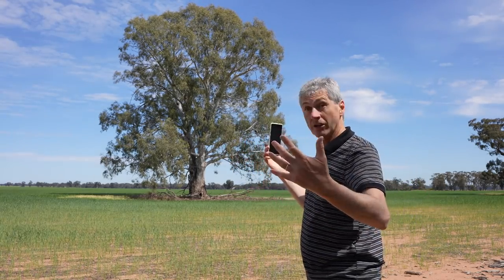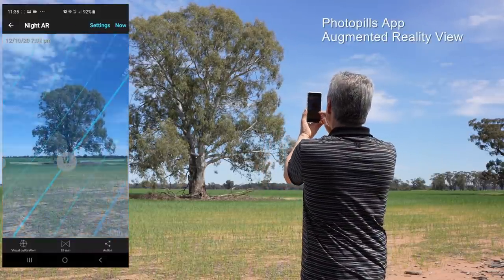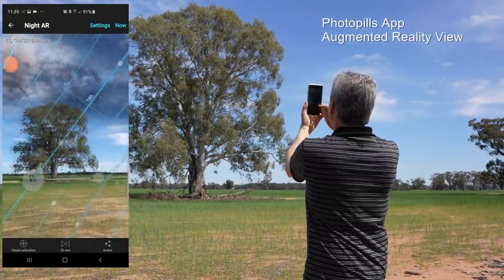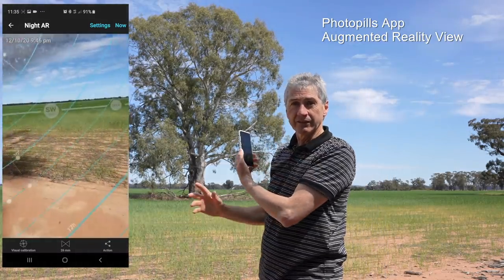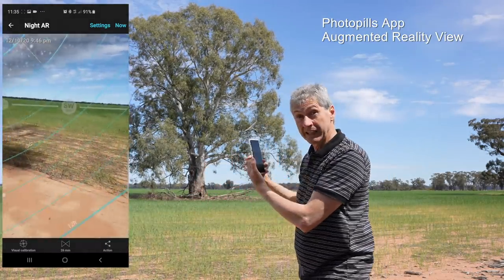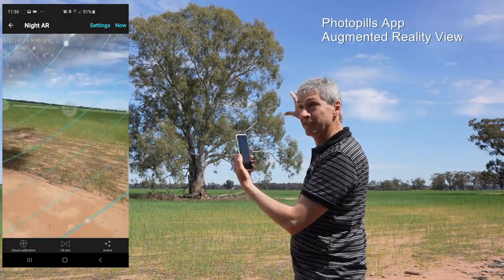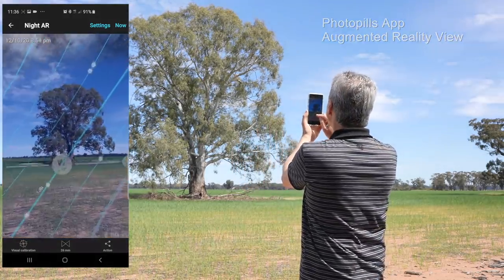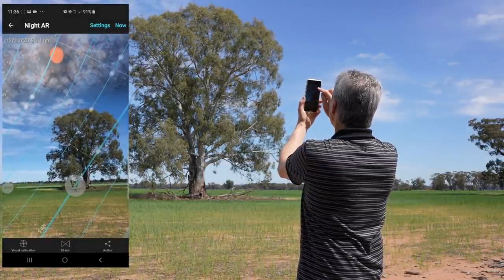Simple Milky Way Photography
I think one of the most important lessons to learn when it comes to shooting the night sky is how to find simple milky way compositions. We spend so much of our time seeking the epic shots when often the simple scenes are right there in front of us, and these can be just as beautiful under the light of the stars.
I hope you enjoy this little adventure.